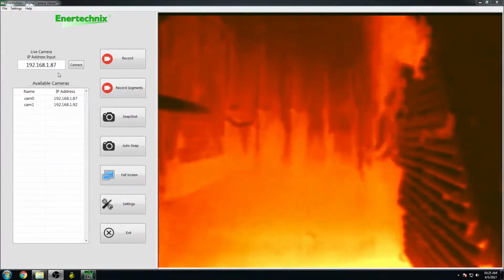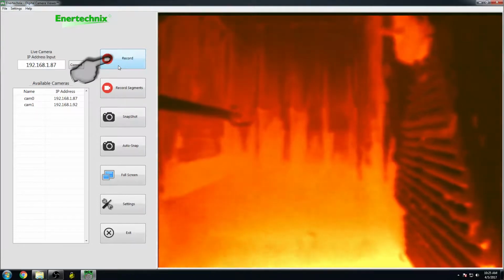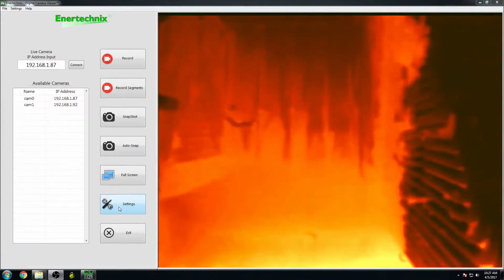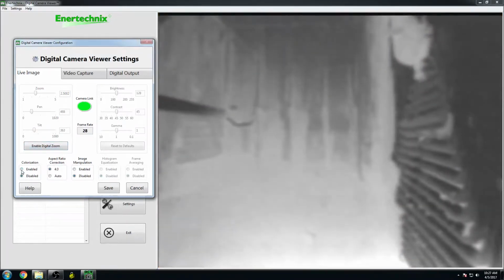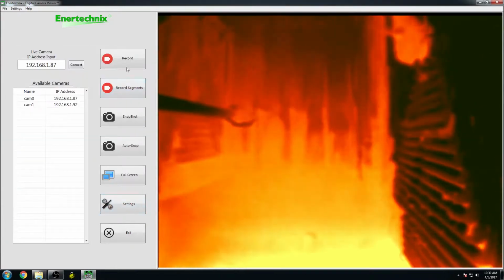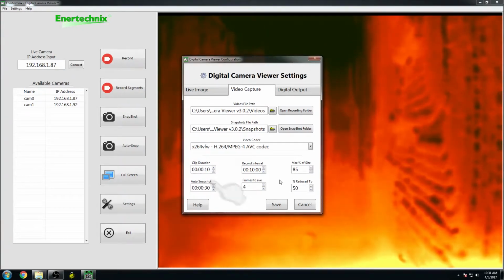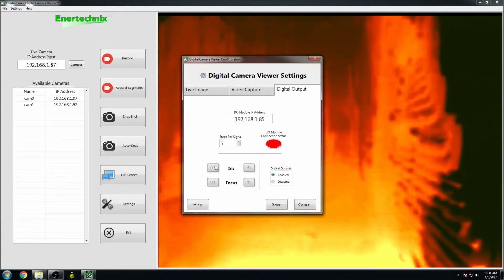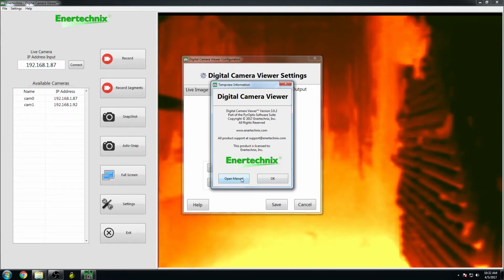Digital Camera Viewer v3.0 - Software Overview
A brief overview of our digital camera viewer software.  This software allows the user to interface between multiple Enertechnix cameras on a network.  The program includes a timed record/screen shot function as well as digital Pan Tilt Zoom controls.